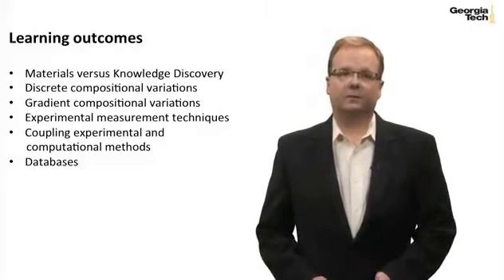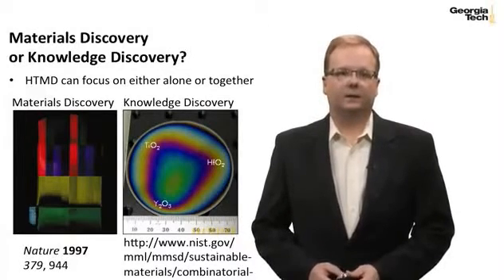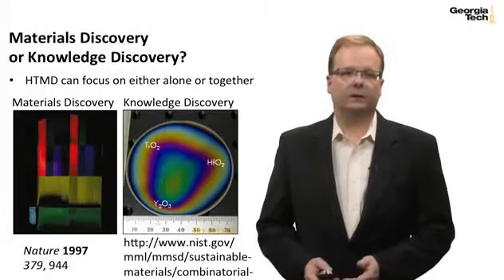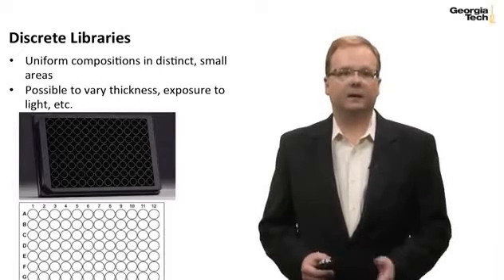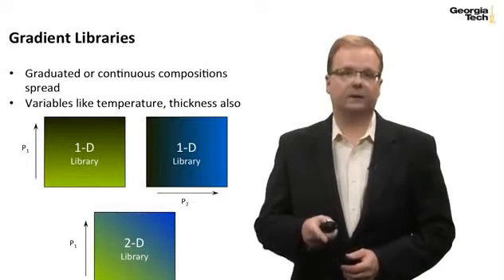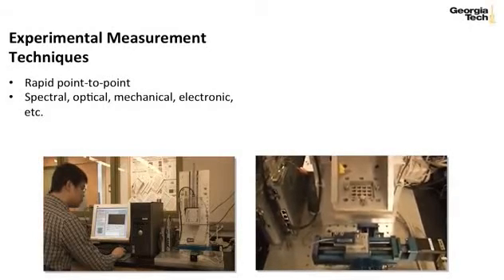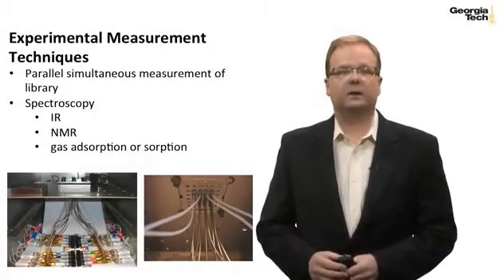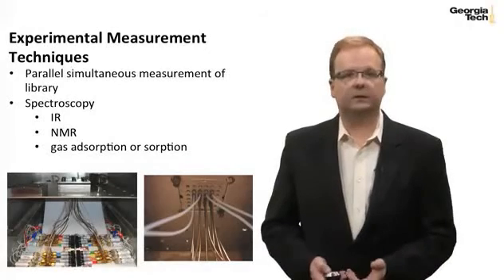High-Throughput Materials Development | Full Course | Module A | Part 7 | Georgia Tech | Highly Paid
About this Course:
This course is an introduction to high-throughput experimental methods that accelerate the discovery and development of new materials.

It is well recognized that the discovery of new materials is the key to solving many technological problems faced by industry and society.  These problems include energy production and utilization, carbon capture, tissue engineering, and sustainable materials production, among many others.  This course will introduce the learner to a remarkable new approach to materials discovery and characterization: high-throughput materials development (HTMD).

Engineers and scientists working in industry, academic or government will benefit from this course by developing an understanding of how to apply one element of HTMD, high-throughput experimental methods, to real-world materials discovery and characterization problems.  Internationally leading faculty experts will provide a historical perspective on HTMD, describe preparation of ‘library’ samples that cover hundreds or thousands of compositions, explain techniques for characterizing the library to determine the structure and various properties including optical, electronic, mechanical, chemical, thermal, and others.  Case studies in energy, transportation, and biotechnology are provided to illustrate methodologies for metals, ceramics, polymers and composites.

The Georgia Tech Institute for Materials (IMat) developed this course in order to introduce a broad audience to the essential elements of the Materials Genome Initiative.  Other courses will be offered by Georgia Tech through Coursera to concentrate on integrating (i) high-throughput experimentation with (ii) modeling and simulation and (iii) materials data sciences and informatics.

After completing this course, learners will be able to
• Identify key events in the development of High-Throughput Materials Development (HTMD)
• Communicate the benefits of HTMDwithin your organization.
• Explain what is meant by high throughput methods (both computational and experimental), and their merits for materials discovery/development.
• Summarize the principles and methods of high throughput creation/processing of material libraries (samples that contain 100s to 1000s of smaller samples).
• State the principles and methods for high-throughput characterization of structure.
• State the principles and methods for high throughput property measurements.
• Identify when high-throughput screening (HTS) will be valuable to a materials discovery effort.
• Select an appropriate HTS method for a property measurement of interest.
• Identify companies and organizations working in this field and use this knowledge to select appropriate partners for design and implementation of HTS efforts.
• Apply principles of experimental design, library synthesis and screening to solve a materials design challenge.
• Conceive complete high-throughput strategies to obtain processing-structure-property (PSP) relationships for materials design and discovery.